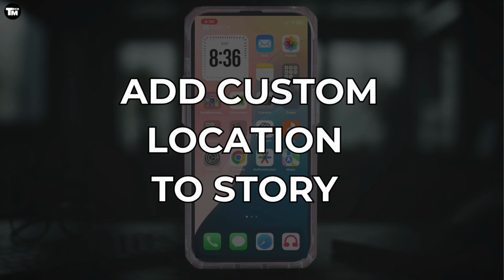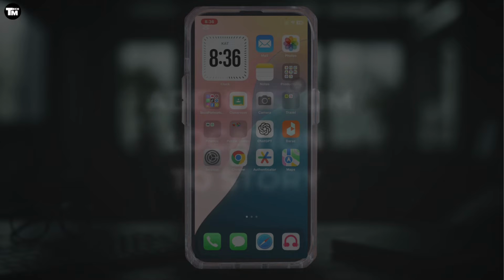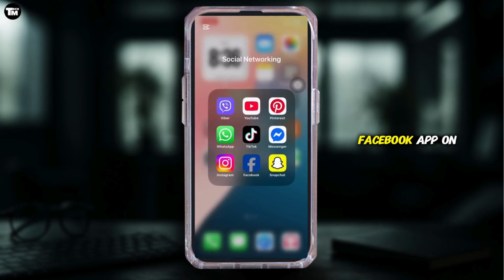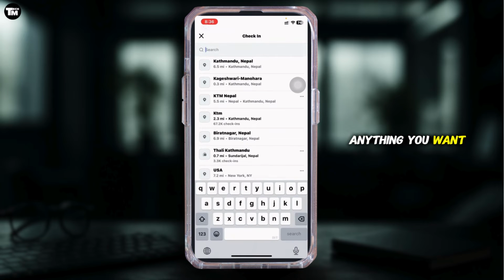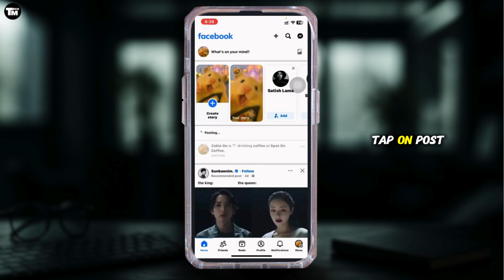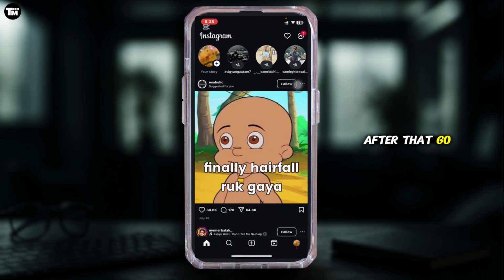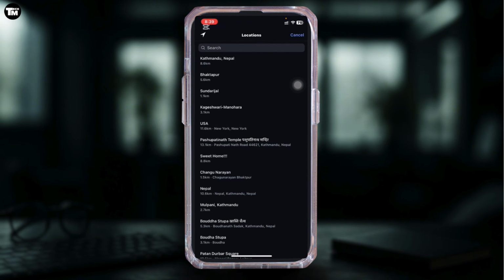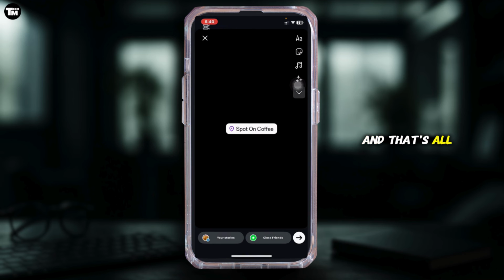How To Add Custom Location To Instagram Story (2025 Guide)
0:05 - Open Instagram and swipe right to create a story, then tap the sticker icon at the top
0:10 - Choose the "Location" sticker, type your custom location (added via Facebook Places), and select it from the list

Make sure your Facebook account is linked and the custom location is publicly available